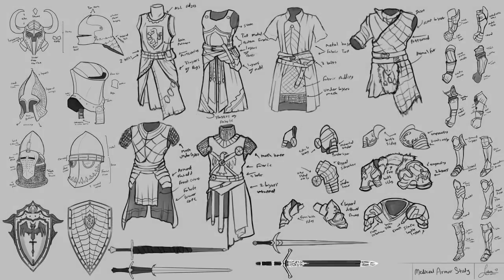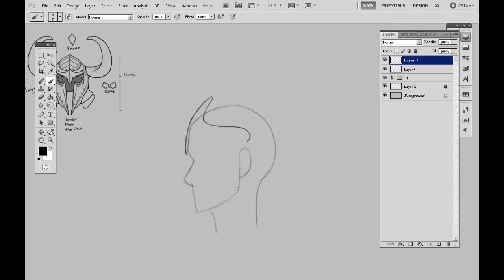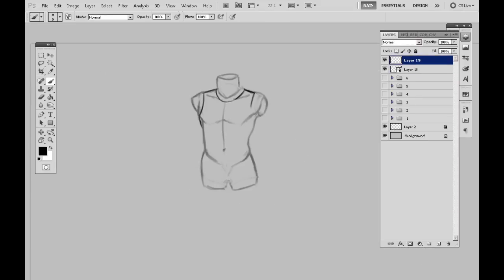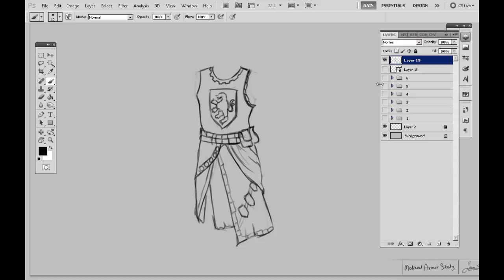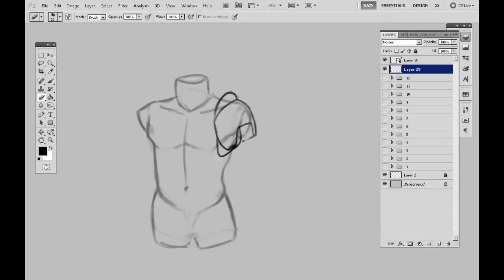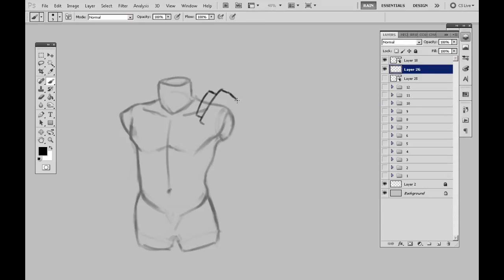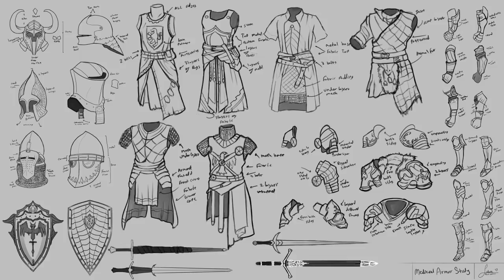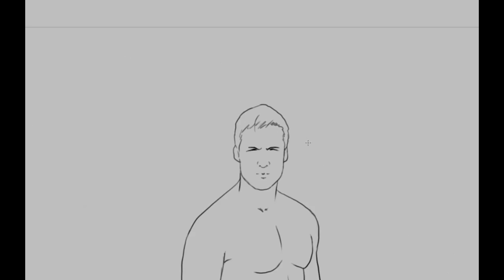Expanding Your Visual Library (How to Study and Apply what you learned)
About This Video
This is a visual library example, showing how to study any subject then apply what you learned right away. This method will make sure what you studied isn’t quickly forgotten. When you apply what you learned in the same session it will make the information you gathered via drawing stick longer in your memory. You can use this method to study any subject you want. In this video I do a quick example on "Medieval Armor" and then apply what i learned to create a quick character design using the armor i studied.

Hope you find it useful and enjoyable to do.